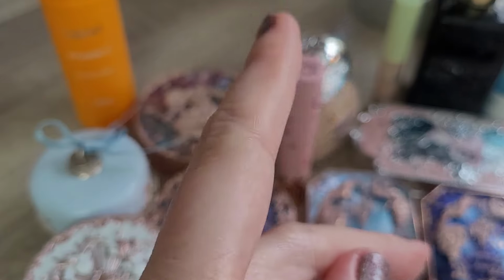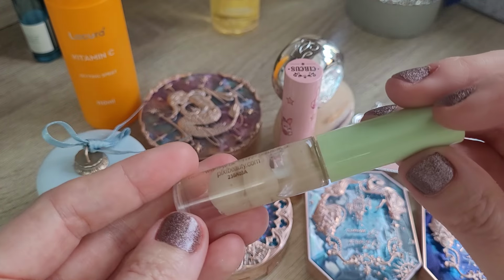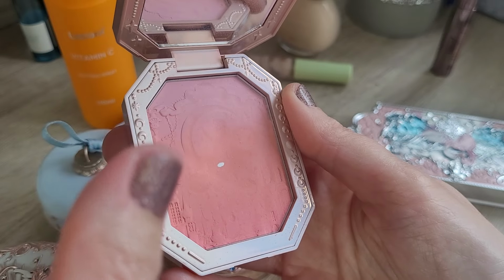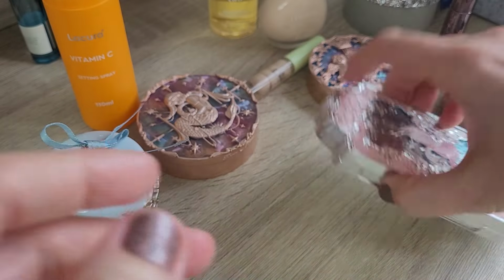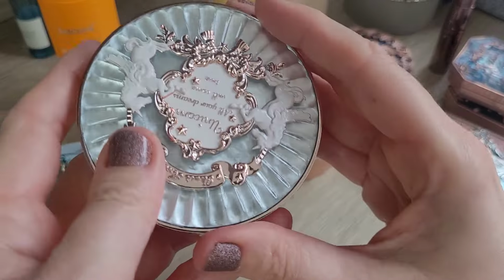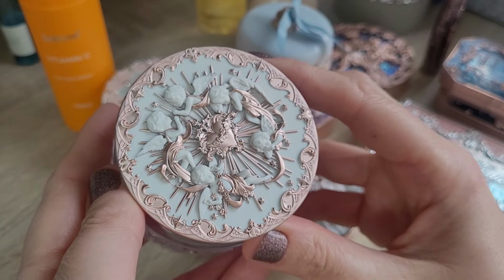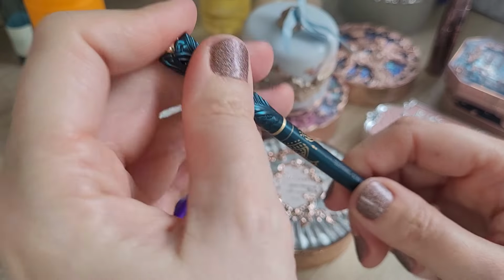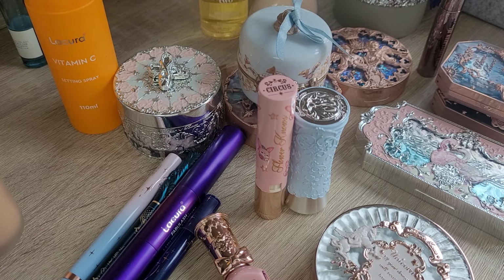Flower Knows Project Pan Update No.3, March 2024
Hi,

so sorry, very late upload. I filmed this early April so you can see what my progress in March was.